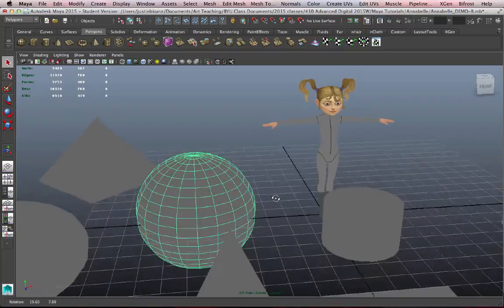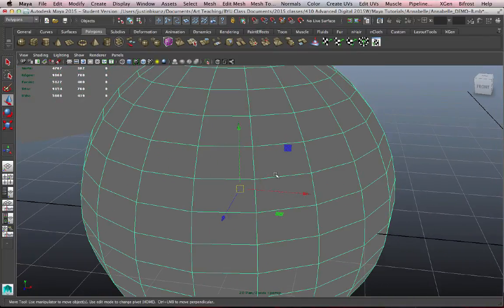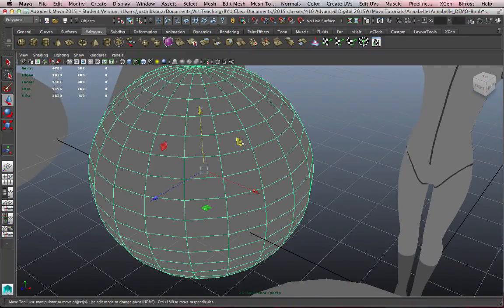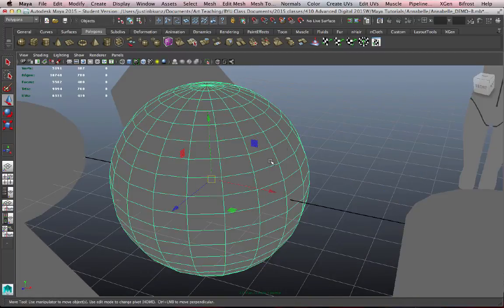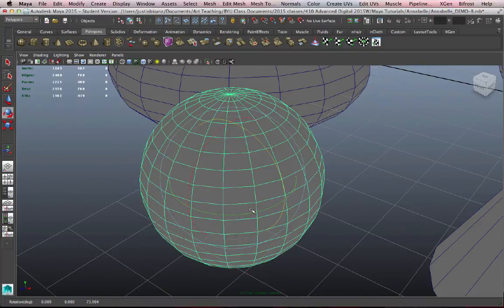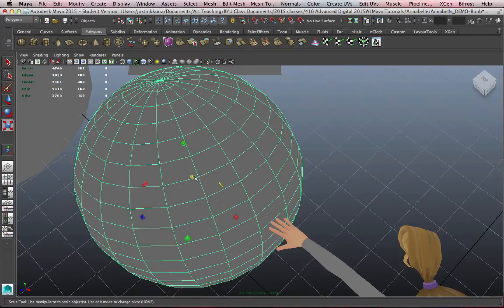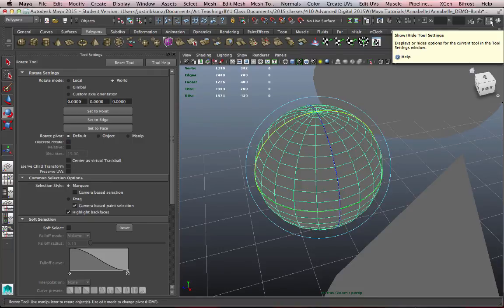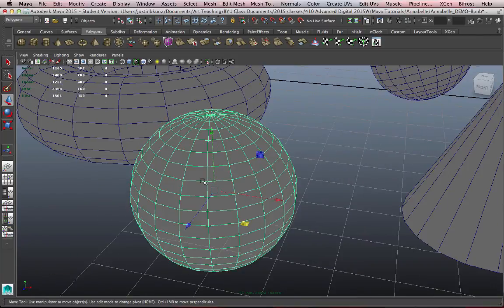Manipulating 3D Objects in Maya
How to move, rotate, and scale, duplicate and delete 3D objects in Maya.